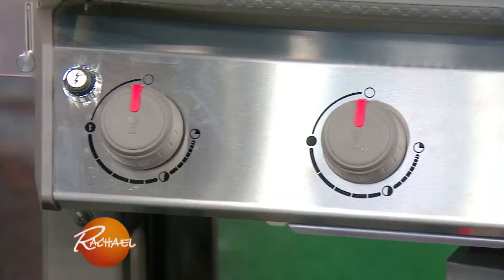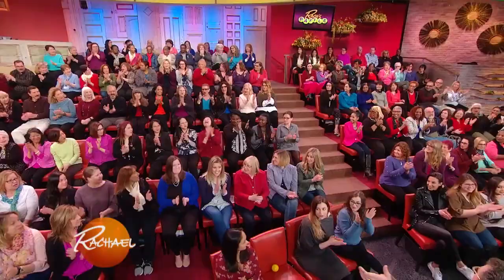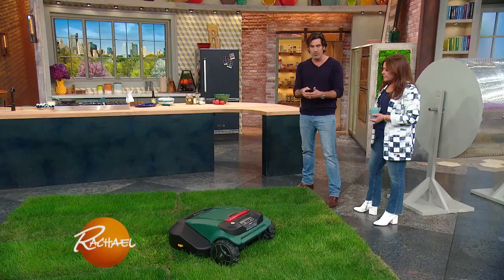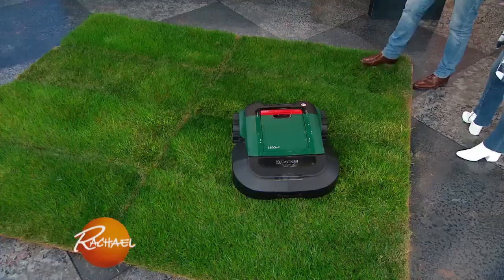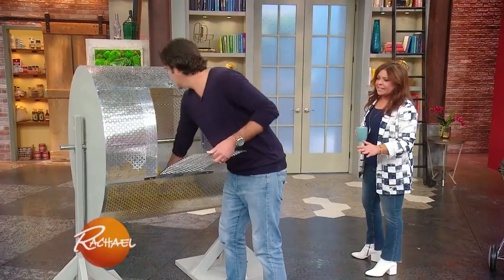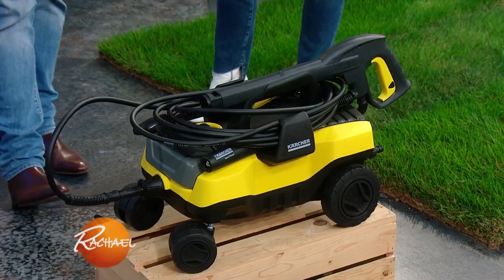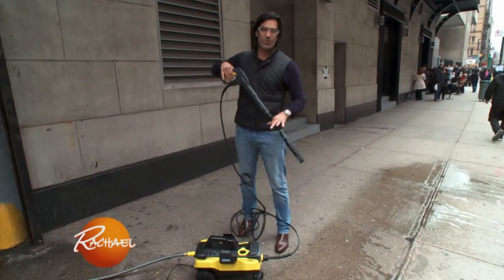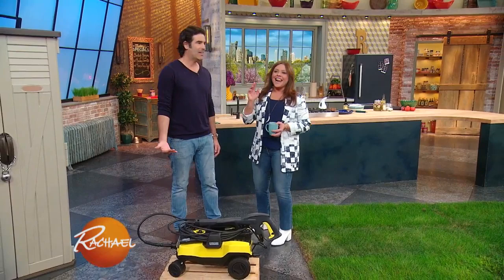High-Tech Summer Gadgets For Your Home + Garden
"Trading Spaces" star Carter Oosterhouse introduces us to some of the latest trendy summer gadgets.